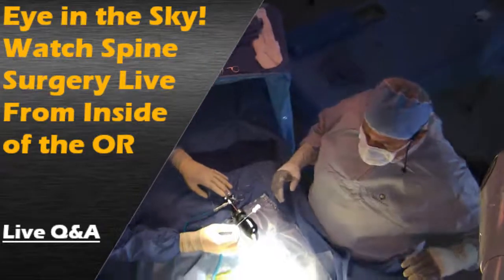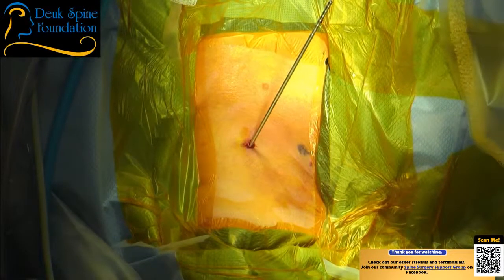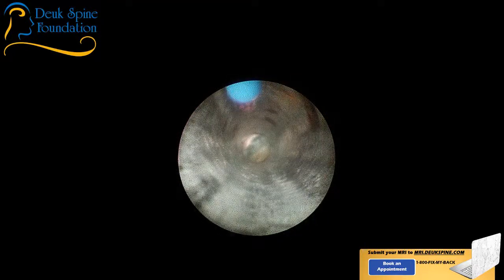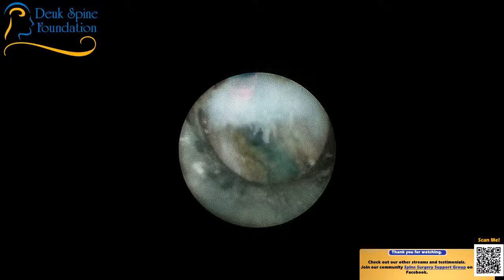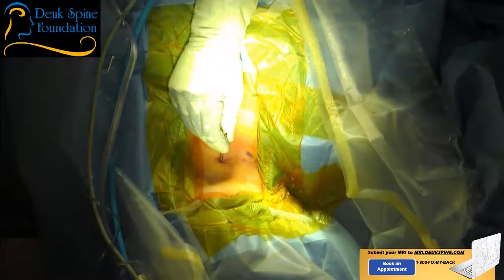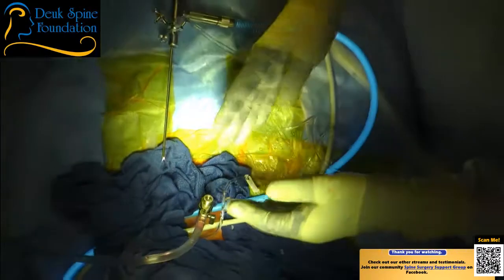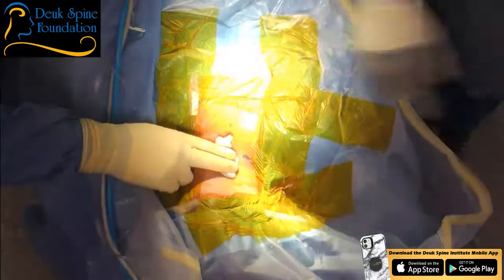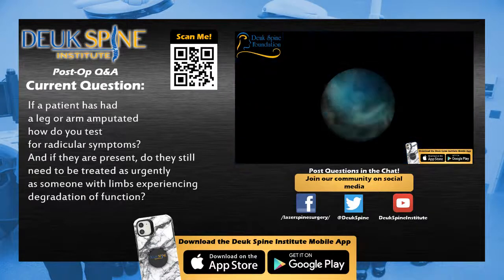Endoscopic Laser Surgery C5-6 C6-7 To Correct Nerve Compression & Neck Pain